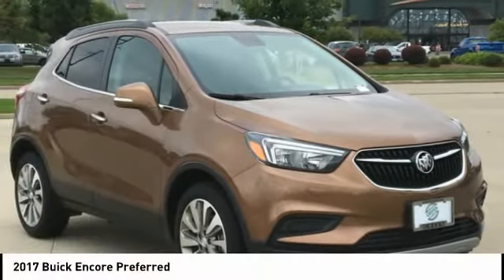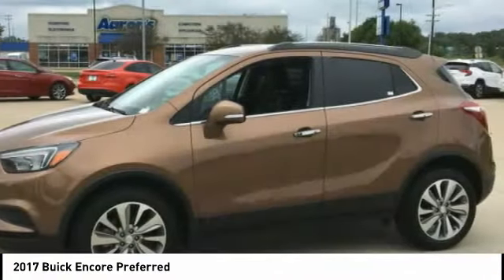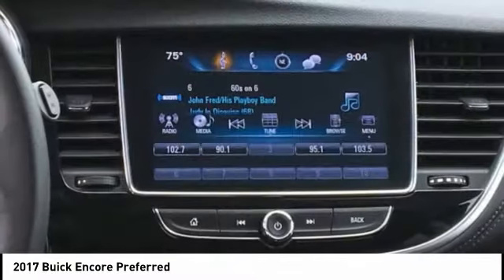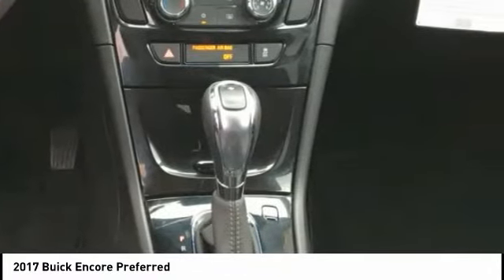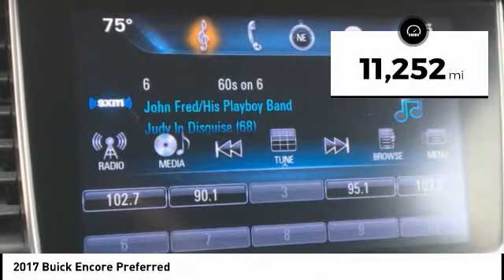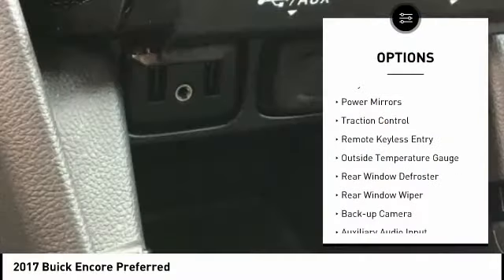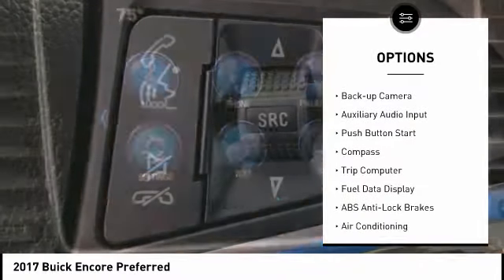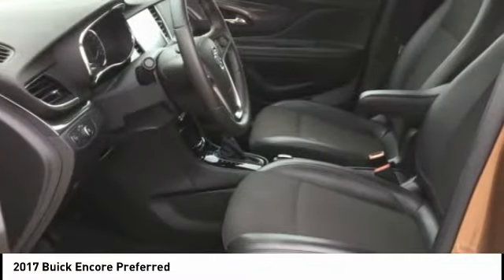2017 Buick Encore M6088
2017 Buick Encore Preferred

Don't miss this 2017 Buick Encore. It's equipped with great features. You'll want to take this vehicle home. Make a great choice today.